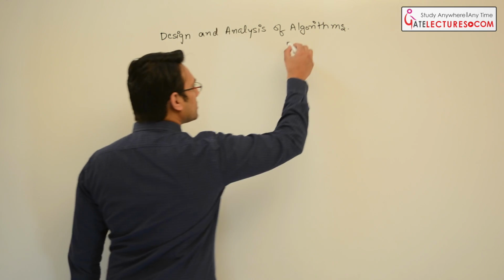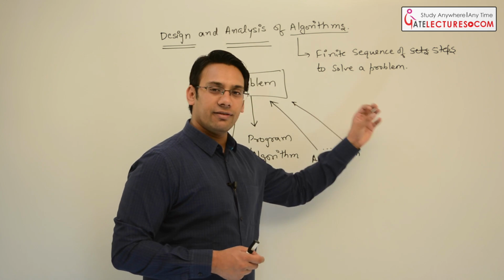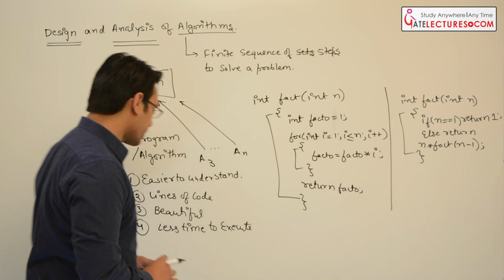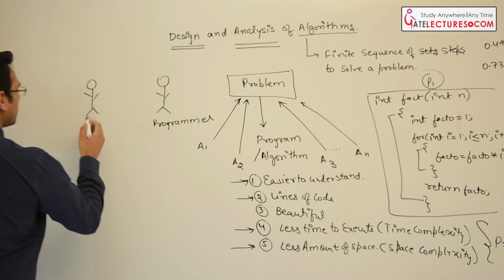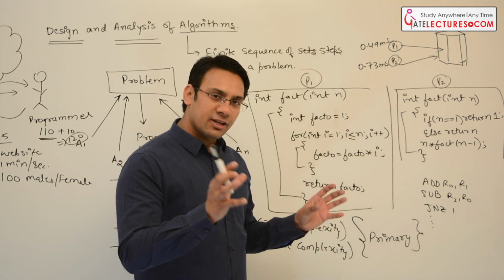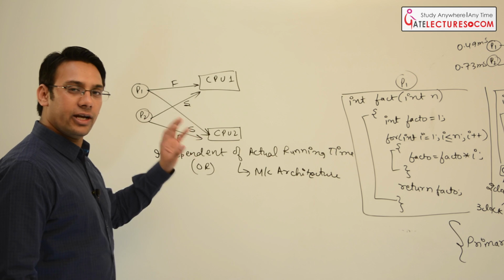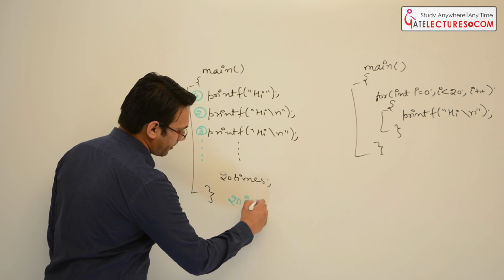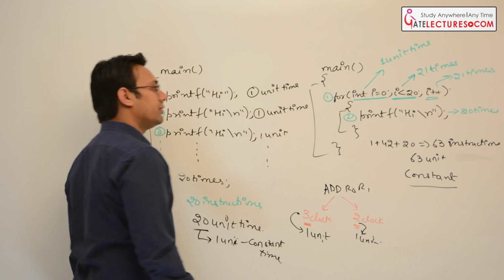Algorithms Design and Analysis 01 What is the Need of Time Complexity - Asymptotic Notations